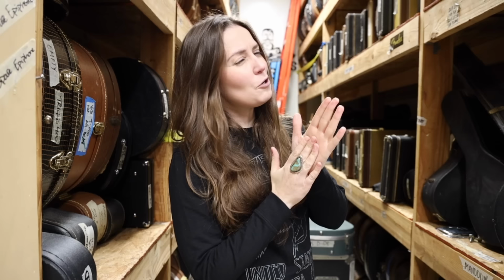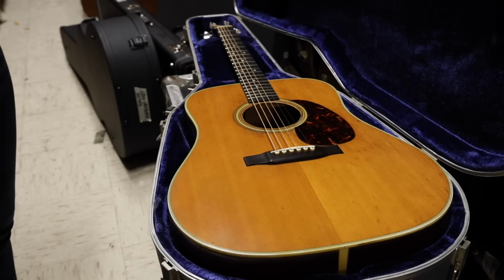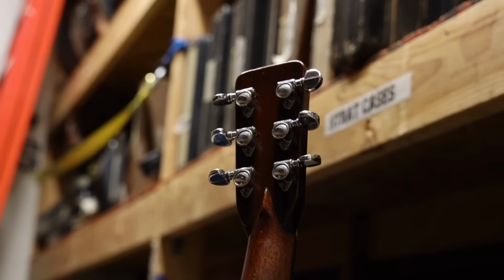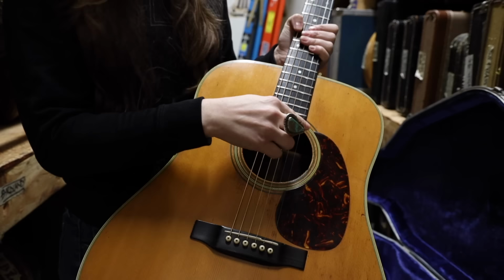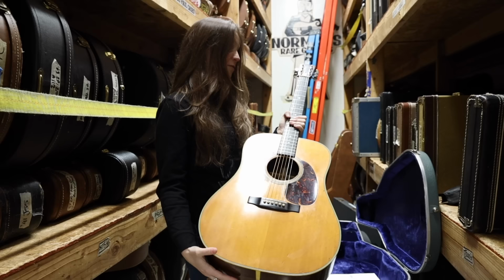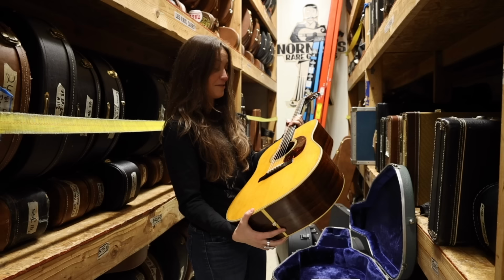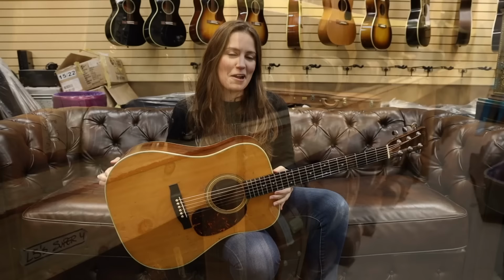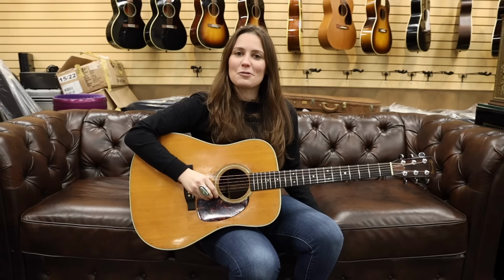1963 Martin D-28 | Guitar of the Day - Angela Petrilli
Enjoy this new FlatTopFriday episode of GuitarOfTheDay: @AngelaPetrilliMusic playing a 1963 Martin D-28 available here at NormansRareGuitars! So what do you guys think of this MartinD28?

GUITAR: 1963 Martin D-28